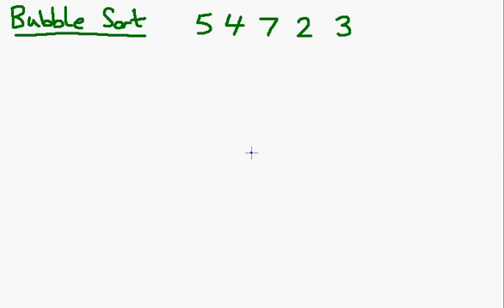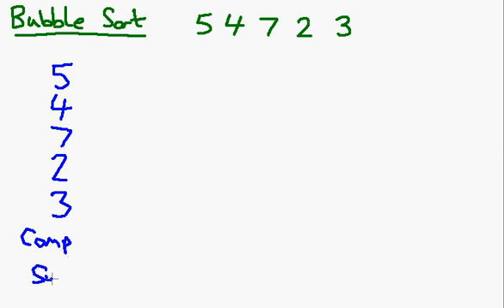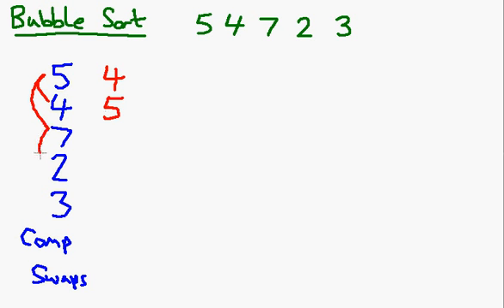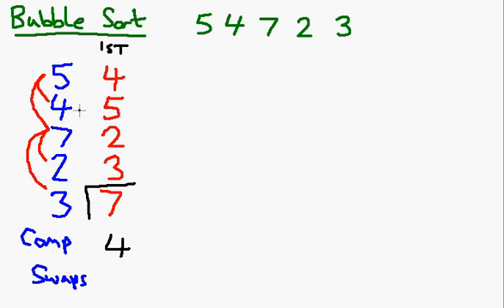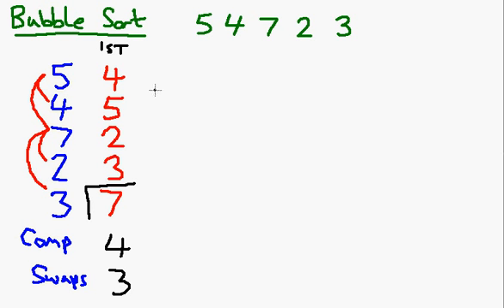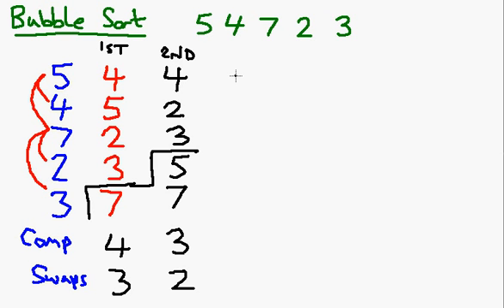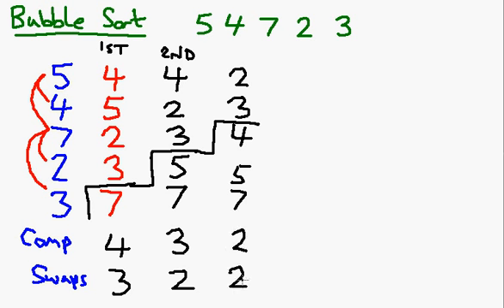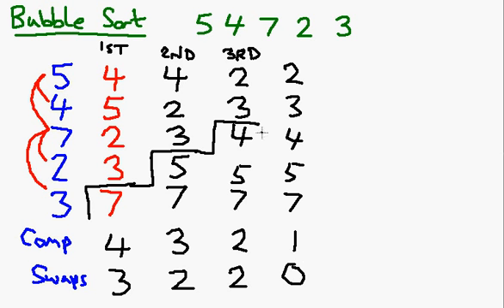D1 c01 Bubble Sort